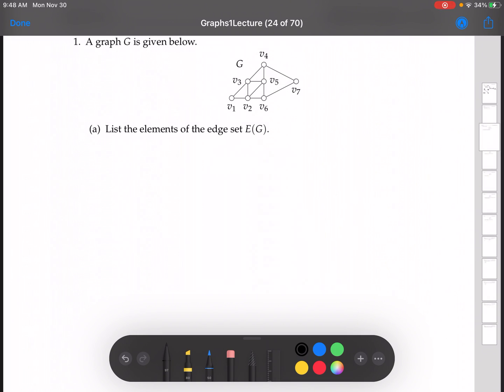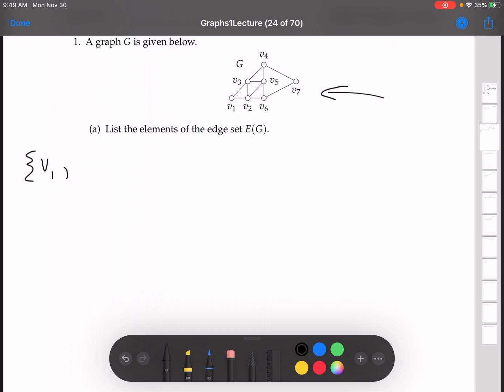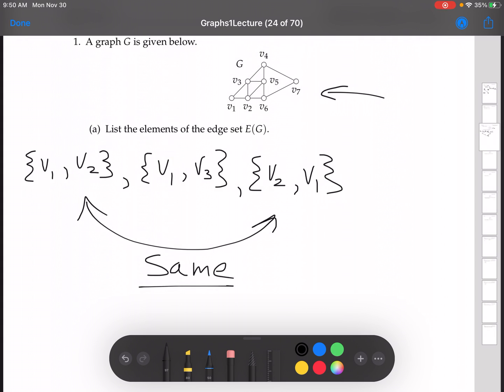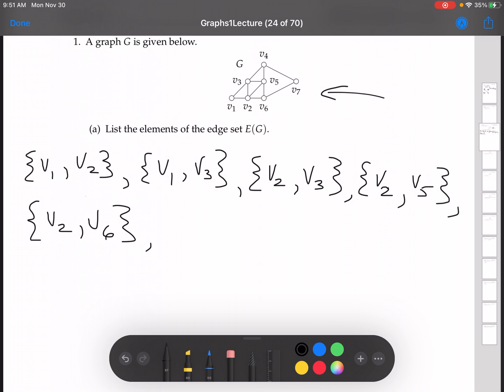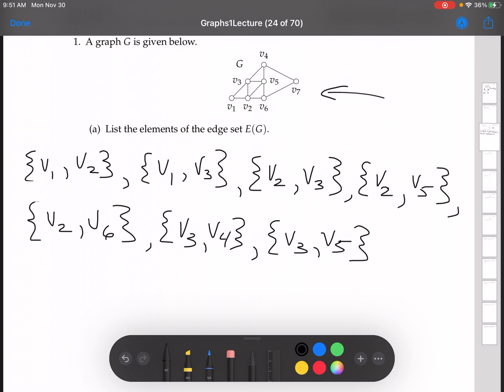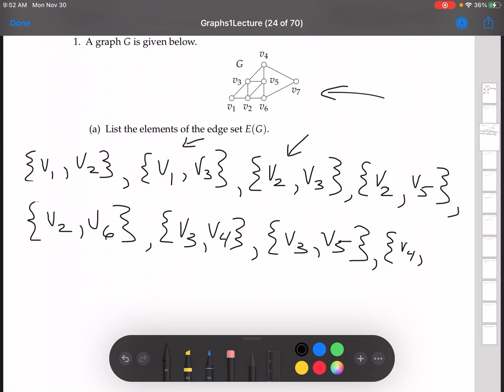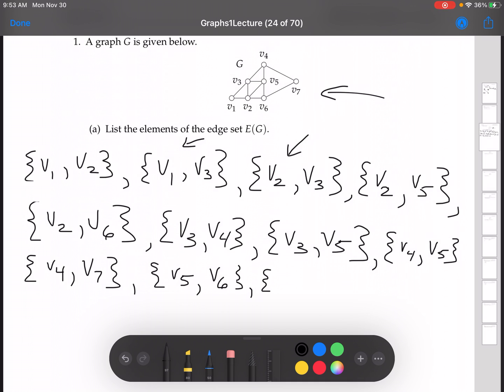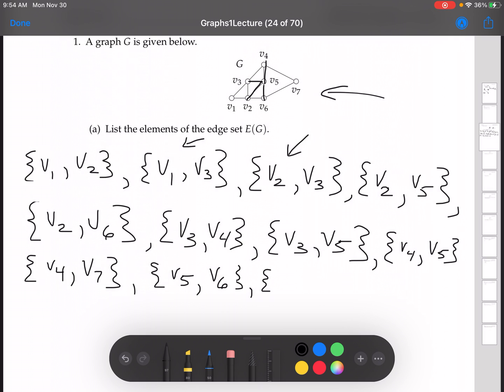Graph Theory 1 Example 1.A